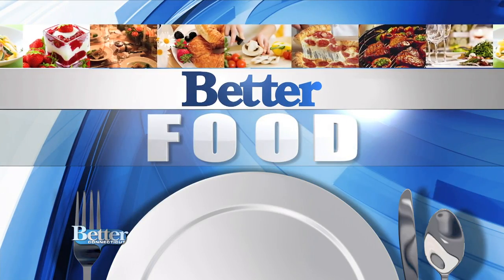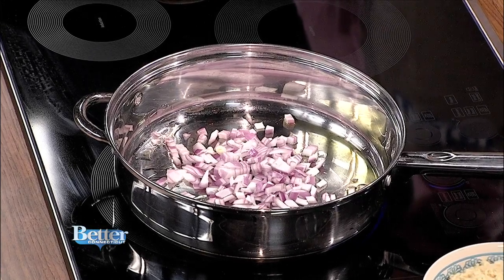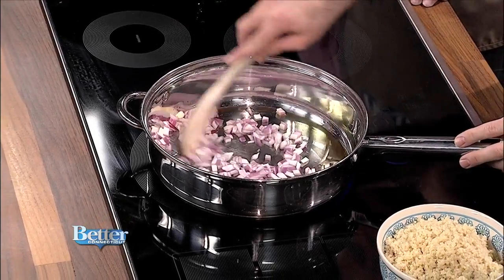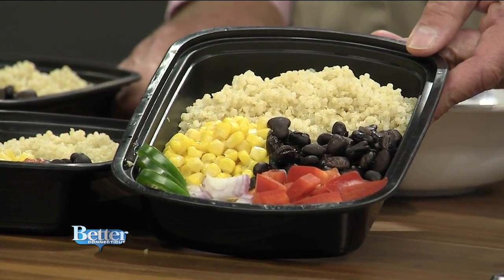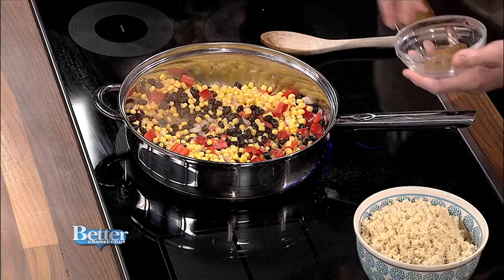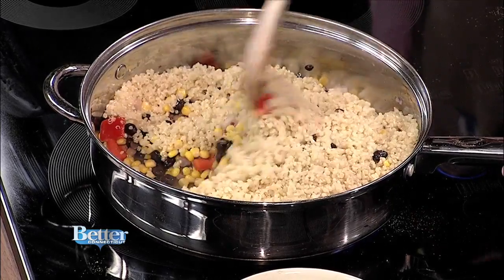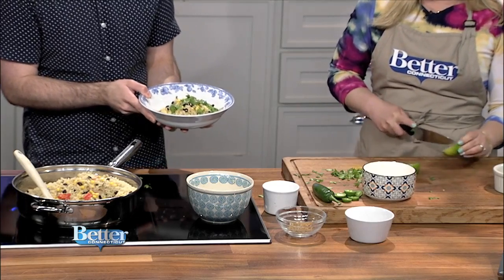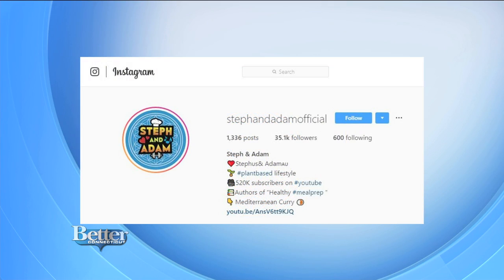Healthy Meal Prep Inspiration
Adam Bannon of the dynamic duo Steph and Adam, is showing us how to make a quick and healthy Mexican Quinoa Bowl!  You can find Steph and Adam's cookbook, "Healthy Meal Prep: Time Saving Plans to Prep and Portion Your Weekly Meals."  You can also visit their YouTube channel to see cooking videos, just search "Steph and Adam."

Mexican Quinoa Bowl
Ingredients
2 cups uncooked quinoa
4 cups water
1 red onion, about 9oz (250g), diced
1 red bell pepper, diced
1 (15oz; 425g) can black beans, drained and rinsed
1 (15oz; 425g) can corn, drained and rinsed
1 jalapeño, optional
1 bunch of cilantro
2 tbsp olive oil
1 tsp salt
½ tsp freshly ground black pepper
1 tsp ground cumin
6 lime wedges, for garnish

Method
Make the quinoa according to package directions.
In a large skillet, heat the olive oil over medium-high heat. Add the onion and sauté for 3 minutes until fragrant. Add the peppers and stir. Cook for 2 minutes, then add the onion and pepper to the pot with the quinoa.
Remove the pot from the heat and stir in the beans, corn, cilantro, salt, pepper, and cumin. Serve immediately or divide evenly among 6 meal prep containers. Let cool completely before adding a lime wedge, putting on the lids, and refrigerating.
Recipe provided by: Steph & Adam